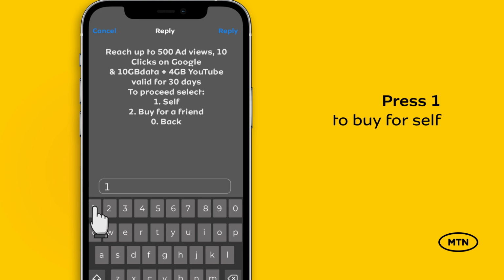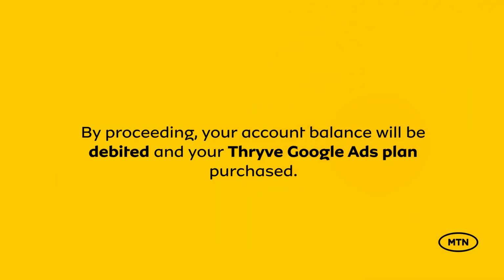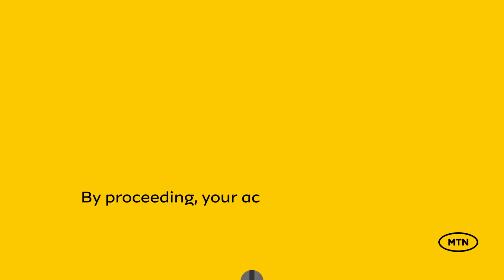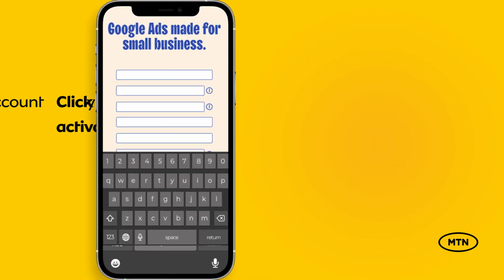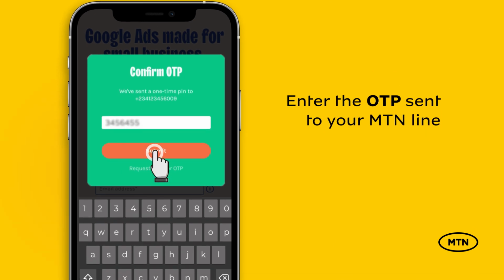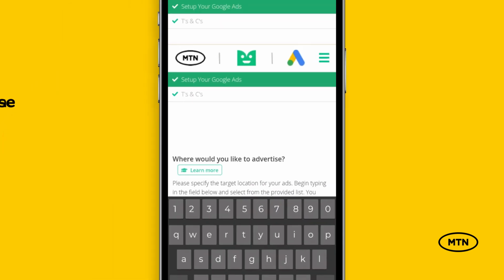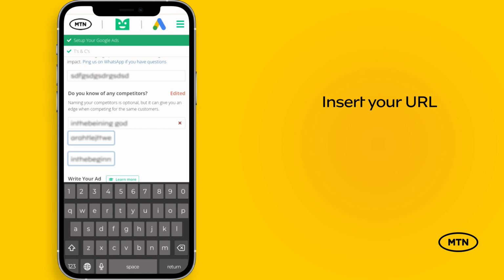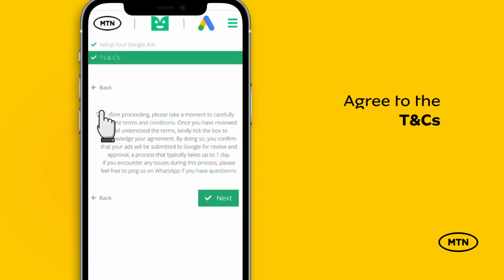Thryve Google Ads | How To Video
Attracting attention to your business can be challenging and costly.
If you're looking to launch ads for your business but don't know how to begin, this video will guide you through the process step by step.